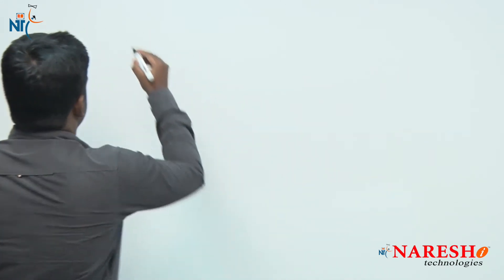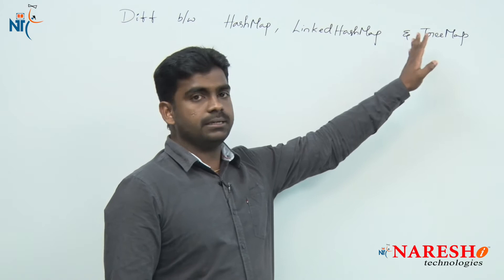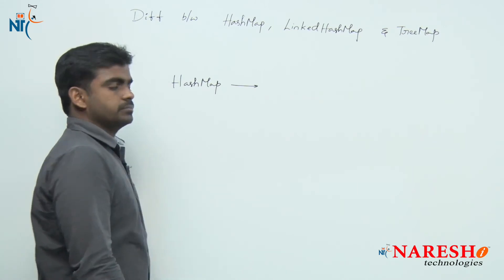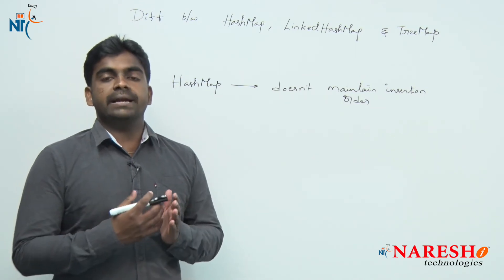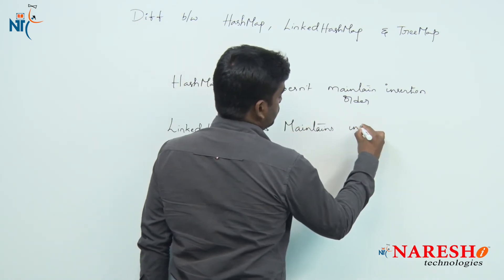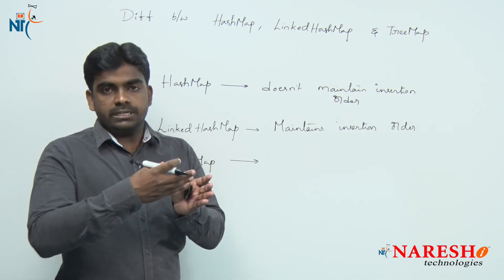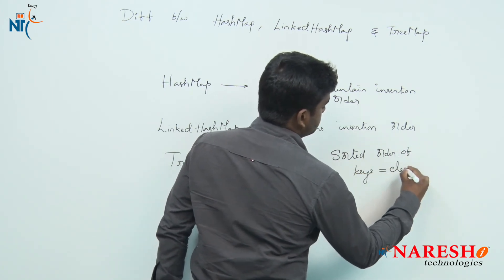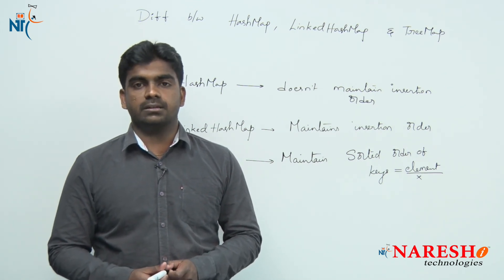Difference between HashMap, LinkedHashMap and TreeMap | Core Java Interview Questions | Naresh IT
💡 Our Online Training Features:
• 🎈 Industry-Specific Scenarios
• 🎈 Flexible Timings